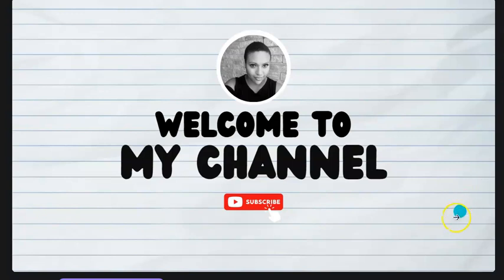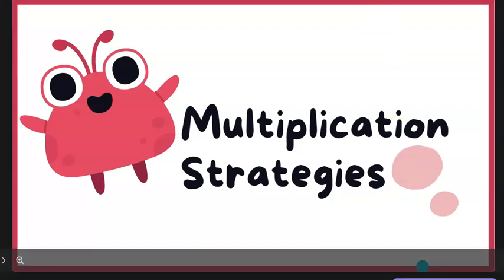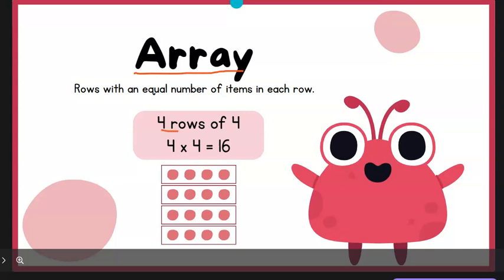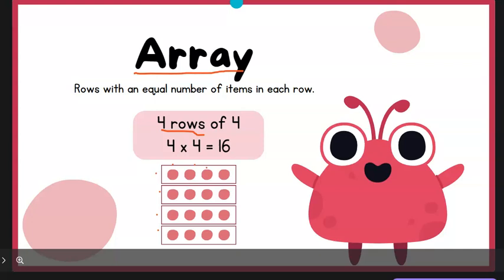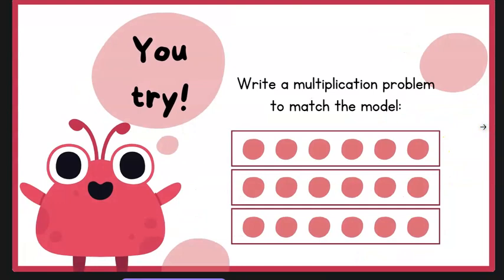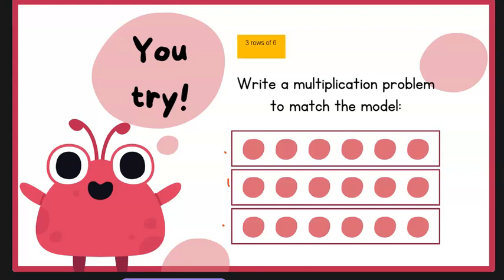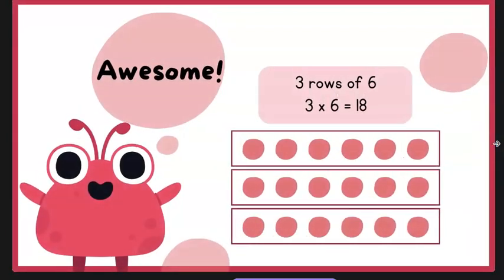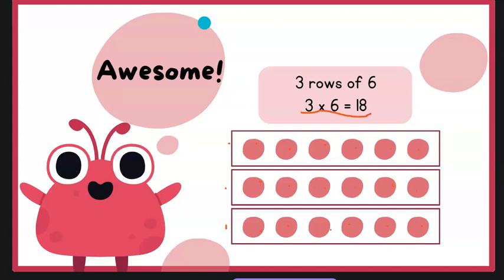Arrays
Hi Everyone, here is a short tutorial on multiplication strategies. This video is focusing on how to draw arrays and writing multiplication problems for the arrays.  for more video tutorials and free resources for your kiddos.